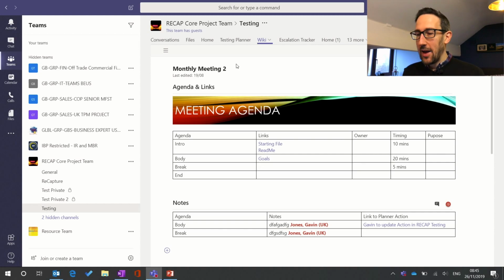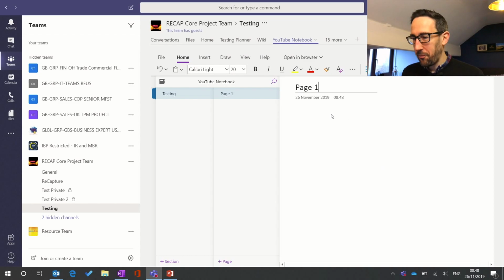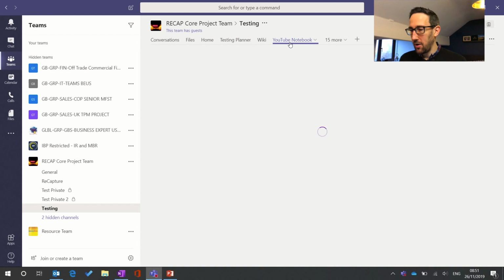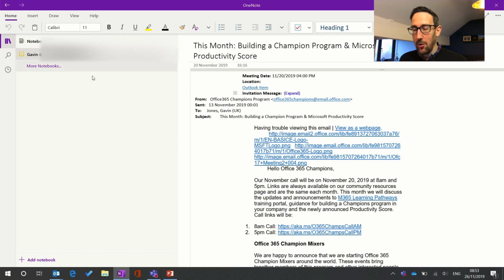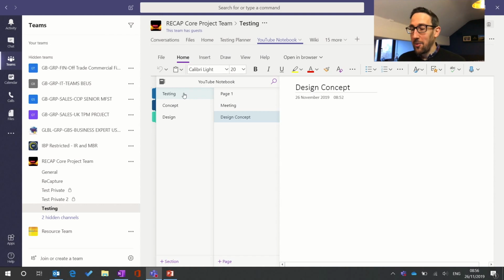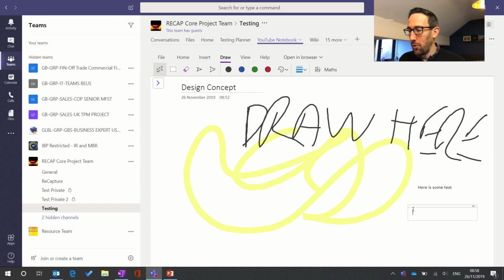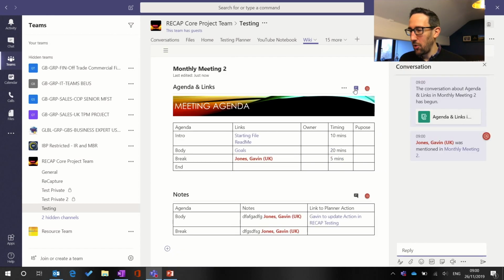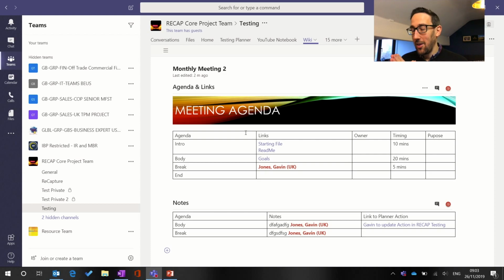Microsoft Teams OneNote vs Wiki - Microsoft Teams Tutorial 2019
Microsoft Teams OneNote vs Wiki - Microsoft Teams Tutorial 2019. In this video, we take a look at the differences between the integration of OneNote versus Wiki tabs in MS Teams. We look at differences in search, @mentions, structure and set-up and co-authoring.

or...

or...